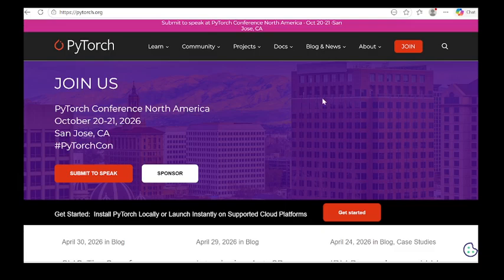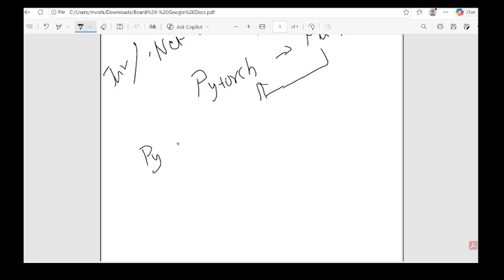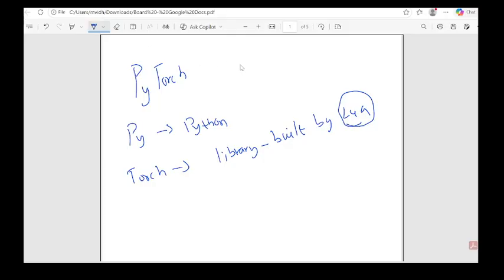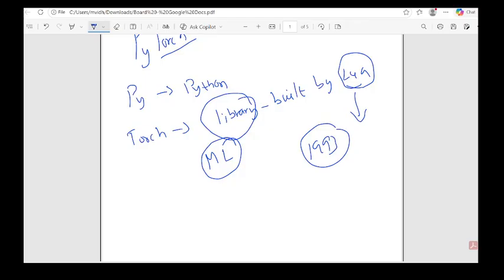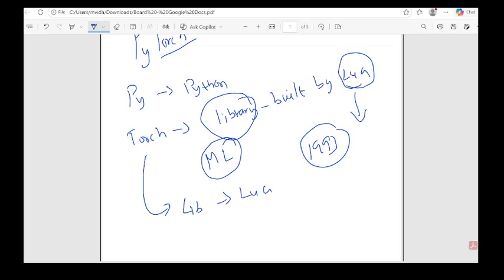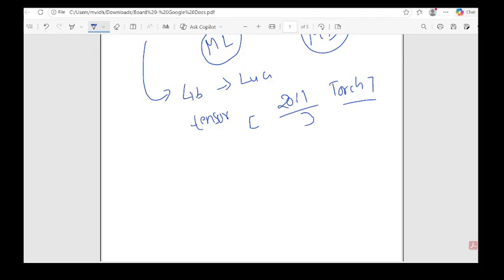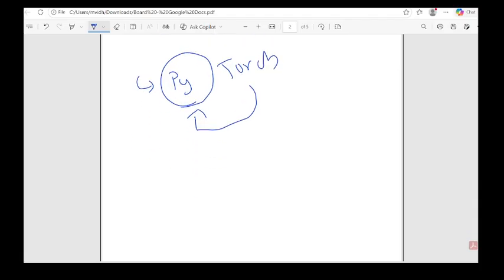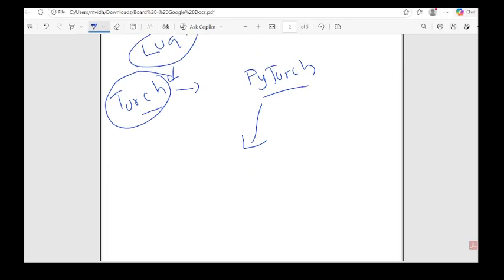001_01_PyTorch